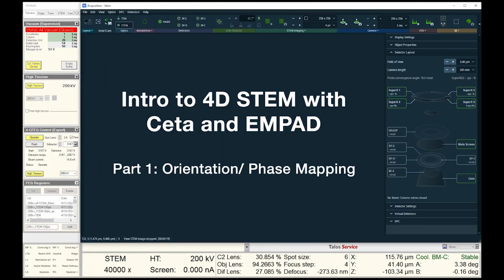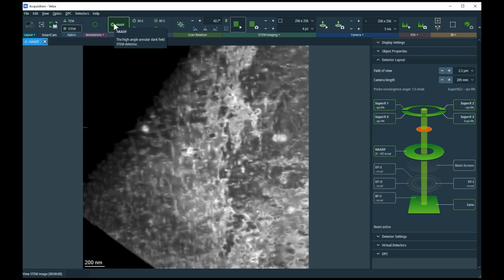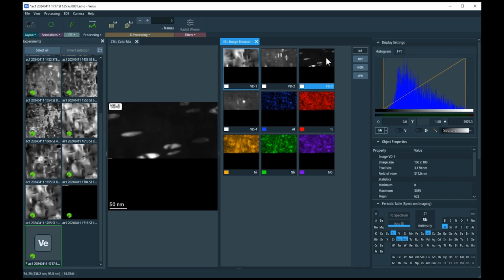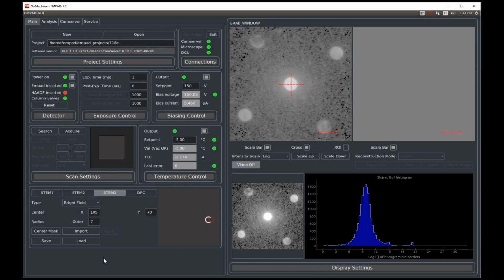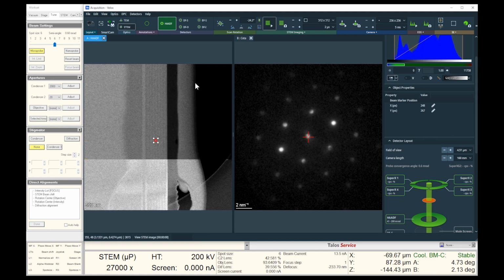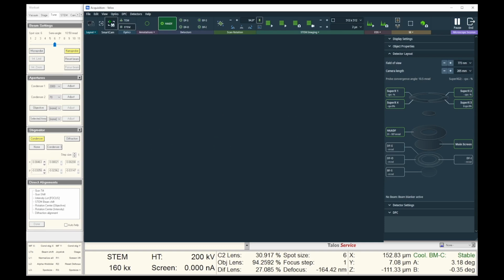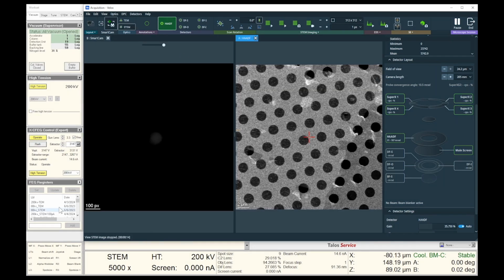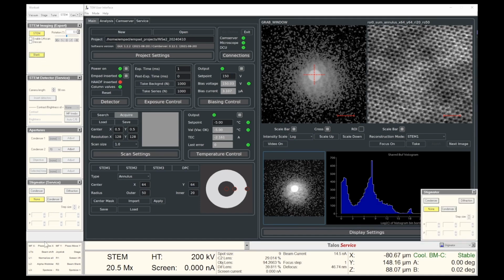4D-STEM Practical Tutorial | Orientation, Strain Mapping, Center of Mass & Ptychography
Learn how to perform advanced 4D-STEM (Four-Dimensional Scanning Transmission Electron Microscopy) experiments using the Thermo Scientific™ Ceta™ Camera and EMPAD (Electron Microscope Pixel Array Detector).
In this practical tutorial, Thermo Fisher Scientific experts Lee Casalena, Xi Chen, and Cigdem Ozsoy-Keskinbora demonstrate complete experiment setup, detector configuration, data acquisition, and best practices for multiple 4D-STEM techniques, including orientation mapping, strain mapping, center of mass (COM), and ptychography.
⏱️ Chapters:
00:00 Introduction to 4D-STEM with Ceta and EMPAD
00:39 Orientation mapping using a nickel-based superalloy
01:42 Setting up microscope optics for 4D-STEM
04:32 Configuring the Ceta camera and virtual detectors
06:33 Acquiring 4D-STEM data with simultaneous EDS
08:01 Switching from Ceta to EMPAD
10:43 EMPAD data acquisition workflow
12:29 Strain mapping experiment setup (Si/SiGe superlattice)
16:23 Center of Mass (COM) 4D-STEM experiment
20:46 Ptychography experiment setup (WSe₂ sample)
In this tutorial, you'll learn how to:
• Configure microscope optics for 4D-STEM experiments
• Optimize Ceta Camera and EMPAD detector settings
• Set up and use virtual detectors for orientation mapping
• Acquire simultaneous 4D-STEM and Super-X EDS datasets
• Perform orientation mapping of additive manufacturing alloys
• Configure experiments for strain mapping
• Acquire Center of Mass (COM) 4D-STEM datasets for electromagnetic field mapping
• Perform 4D-STEM ptychography data acquisition on beam-sensitive materials
• Optimize convergence angle, camera length, probe current, and detector geometry for different experiment types
• Understand the strengths of Ceta CMOS and EMPAD detectors for advanced STEM applications

This tutorial is ideal for researchers working in electron microscopy, materials science, semiconductor research, structural characterization, crystallography, and advanced 4D-STEM imaging.

Keywords & Topics:
• 4D-STEM
• Scanning Transmission Electron Microscopy
• Ceta Camera
• EMPAD Detector
• Orientation Mapping
• Strain Mapping
• Center of Mass (COM) Imaging
• 4D-STEM Ptychography
• Virtual Detectors
• Diffraction Pattern Analysis
• Super-X EDS
• Talos F200X G2
• Spectra TEM
• Electron Microscopy
• Materials Characterization
• Semiconductor Imaging
• Additive Manufacturing Materials
• WSe₂ Ptychography
• Si/SiGe Superlattice